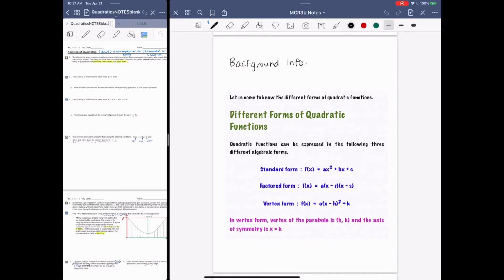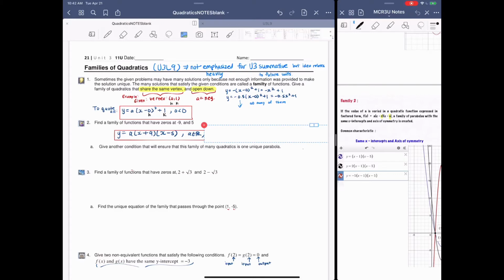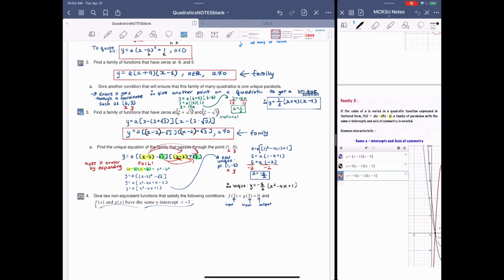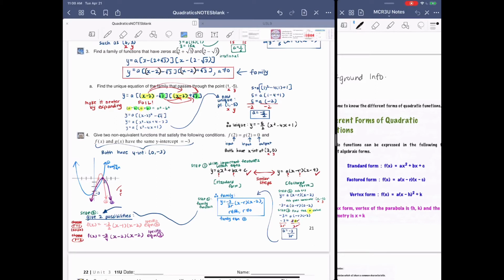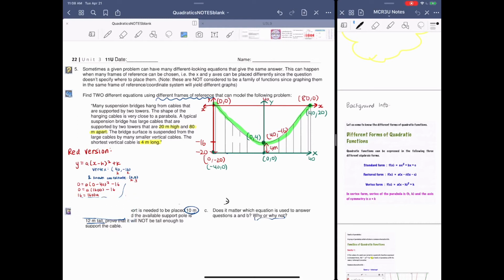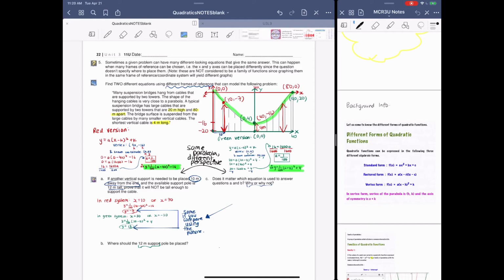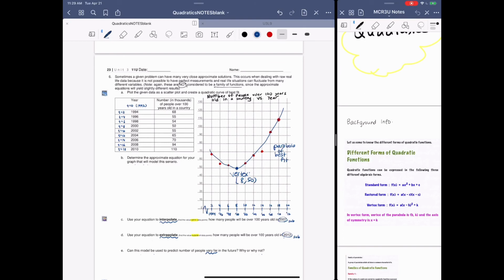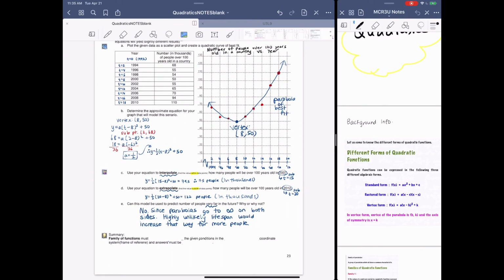U3L9: Families of Quadratics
@0:10) Background Info- Different forms of Quadratic Functions
@0:29) Families o Quadratic Functions
@2:14) #1 Give a family of quadratics that share the same vertex and opens down
@4:30) #2 Find a family of functions that have zeros at -9 and 5
@5:30)
@7:16) #3 Find a family of functions that have zeros at..
@7:57)
@11:00) #4
@17:18) #5
Setting up equation
@20:39) Red Version Equation
@22:20) Green Version Equation
@24:04) 5a & c
@27:40)
@30:12)
@33:06)
@34:37)
@36:45)
@37:30) Summary: Family of functions must satisfy the given conditions in the same coordinate system (Frame of reference) and answers must be exact.